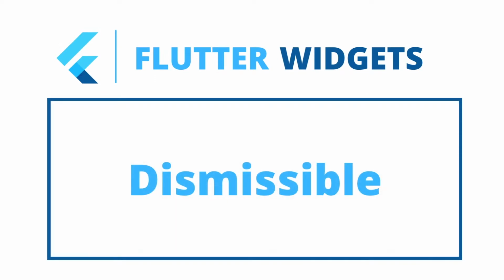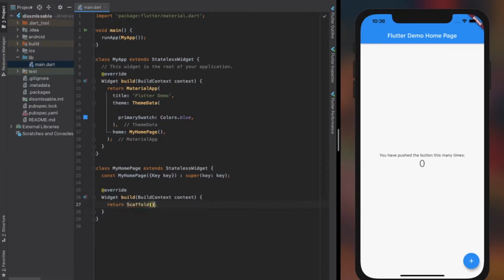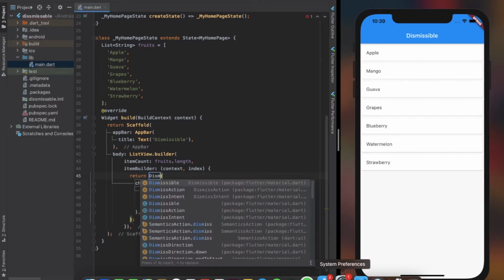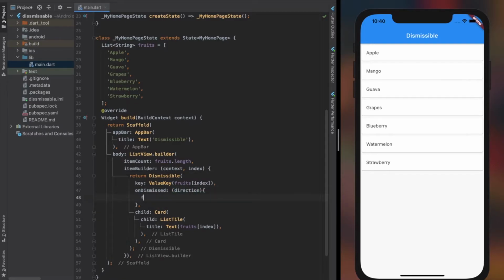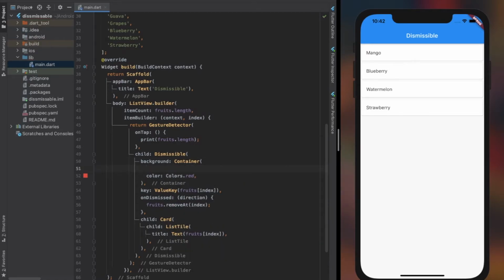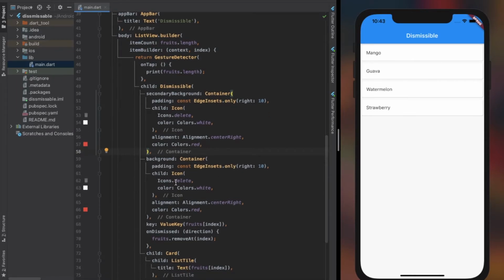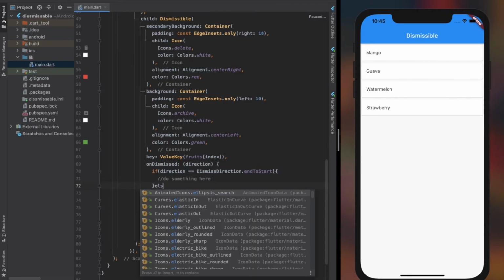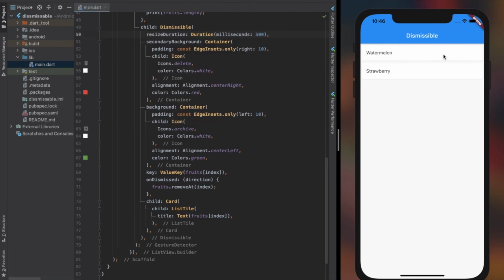Flutter Widgets | Dismissible